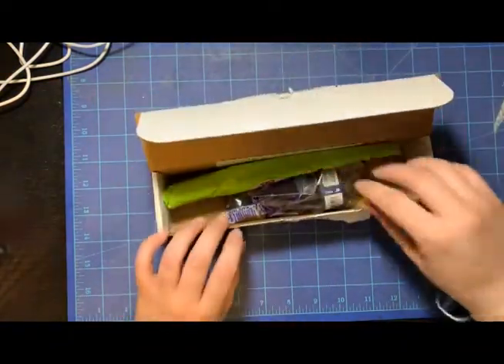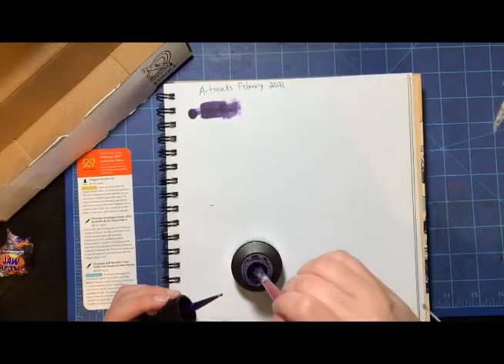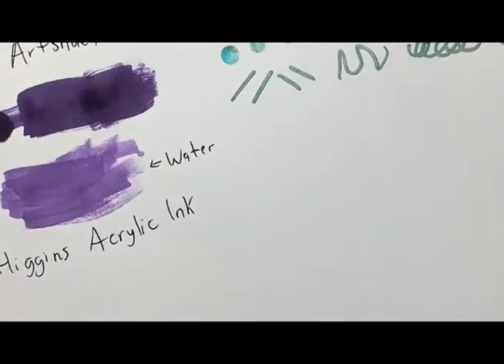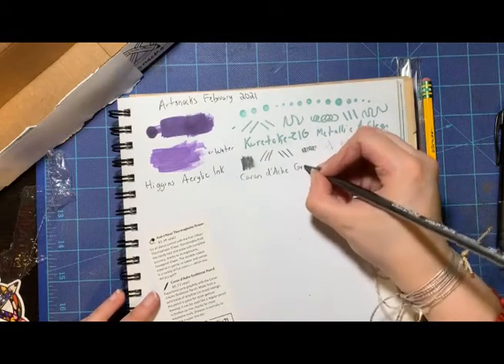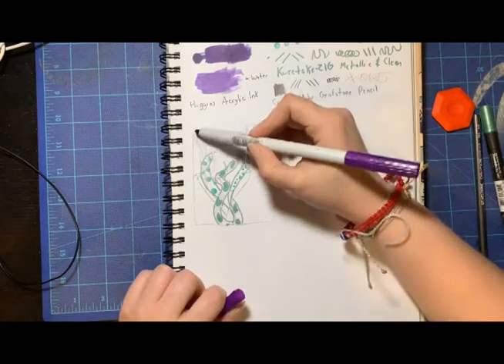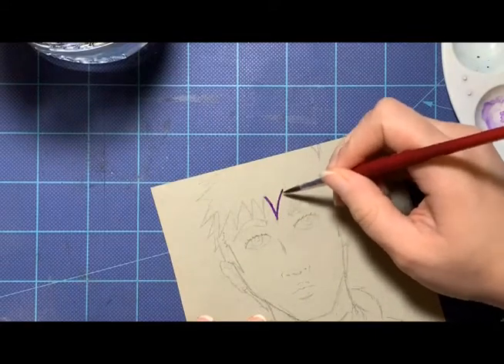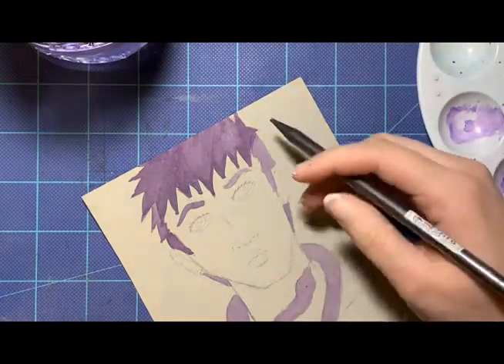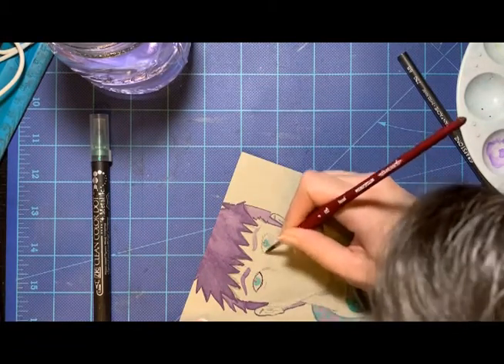Exploding Ink?! ArtSnacks February 2021 Unboxing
Check out what I do with this month's artsnacks box! Tell me what you think!